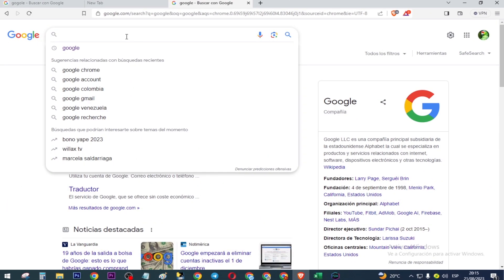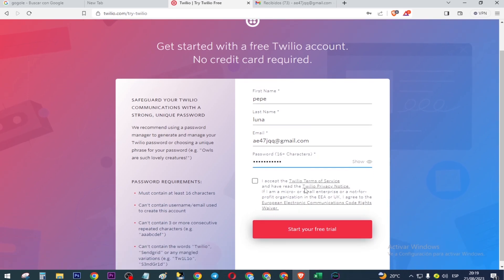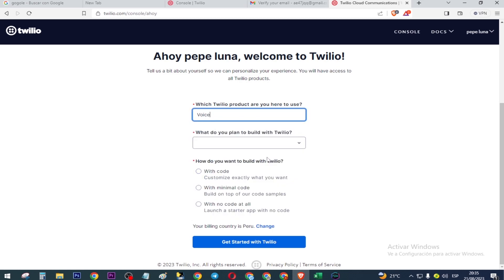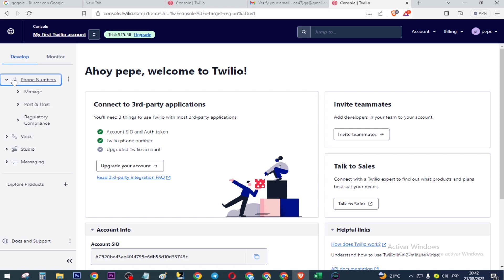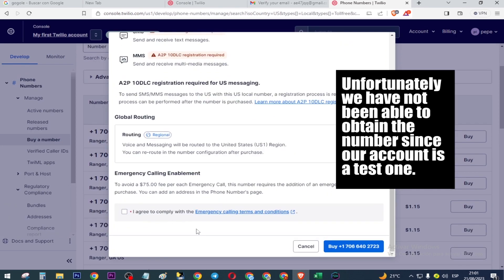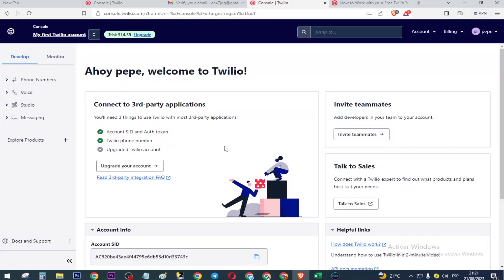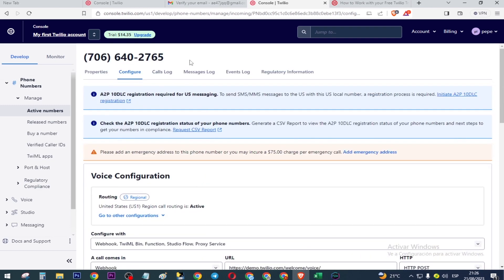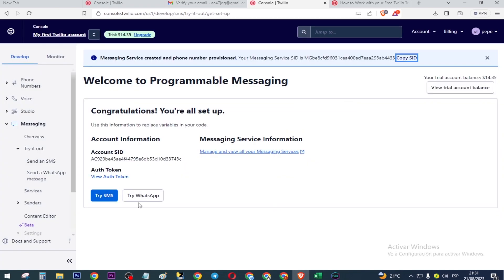Cómo obtener un número de teléfono de EE. UU. para verificación | Tutorial de SMS de Twilio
Cómo obtener un número de teléfono de EE. UU. para verificación | Tutorial de SMS de Twilio (2023)

🔰🔰GRUPO DE TELEGRAM🔰🔰🔰🔰

🔰🔰🔰CANALES DE TELEGRAM🔰🔰🔰

⚠️ Este video tiene fines educativos e informativos. No me hago responsable del mal uso que se le pueda dar. ⚠️